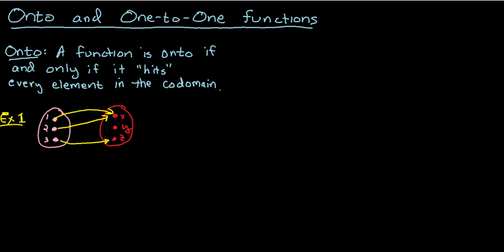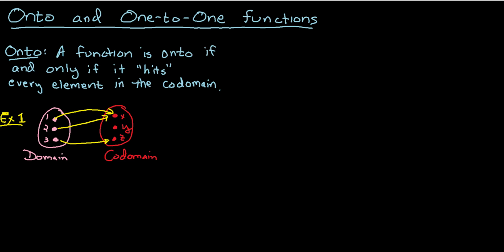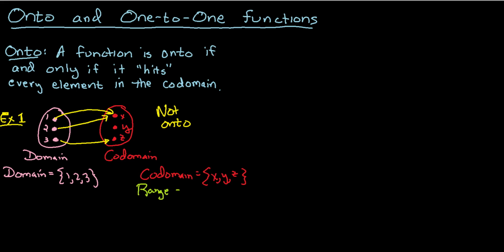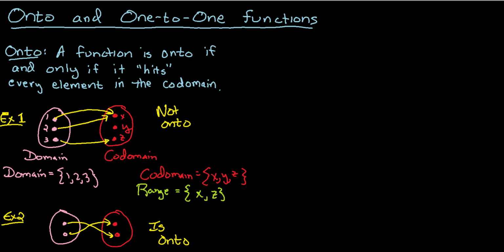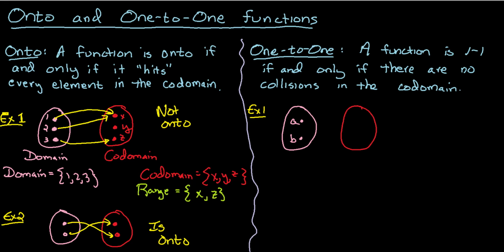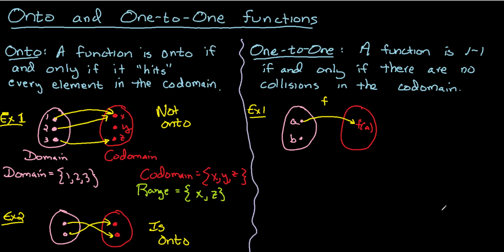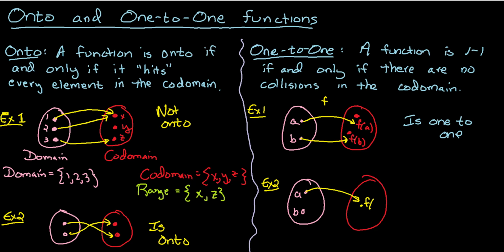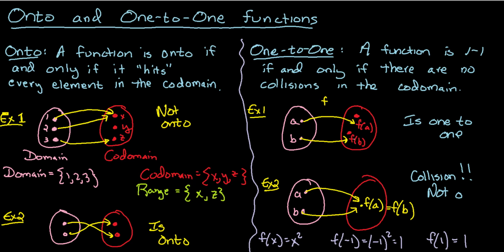Intro to one to one and onto functions